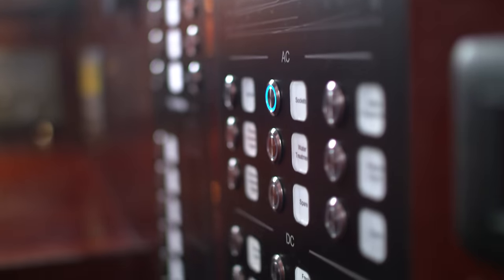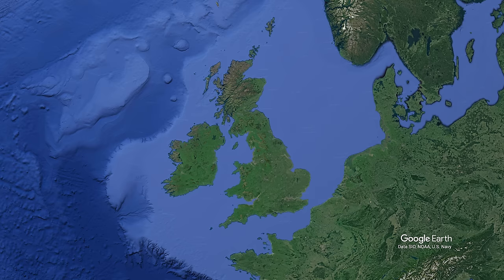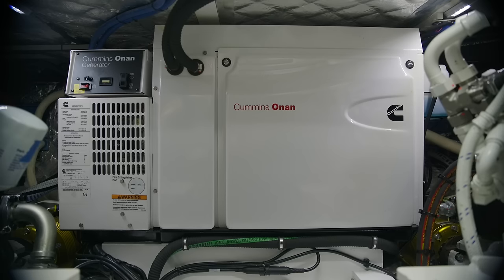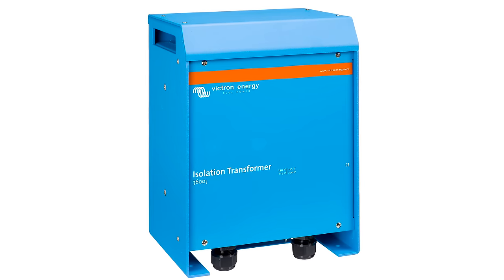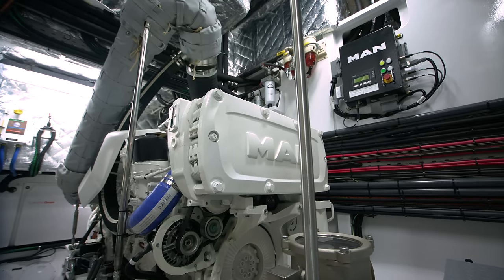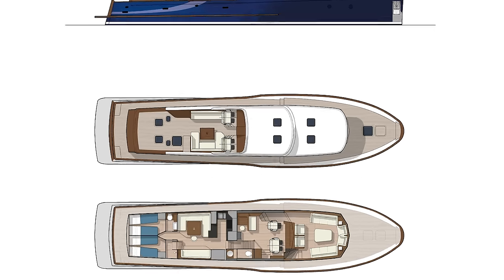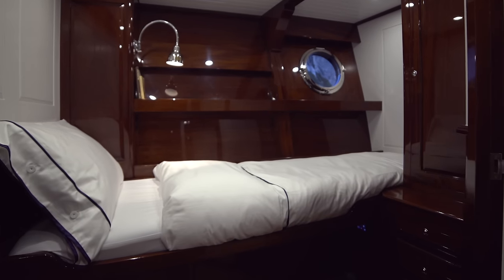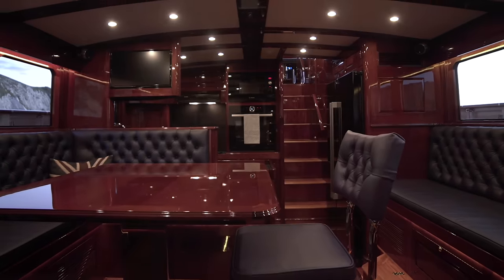$10 Million Superyacht electrics tour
This 70-foot superyacht has all the luxuries you'd expect and it's all powered by a bank of Victron Energy lithium batteries and two 8kVA Quattros.  We take a tour of the yacht and find out how it's powered.